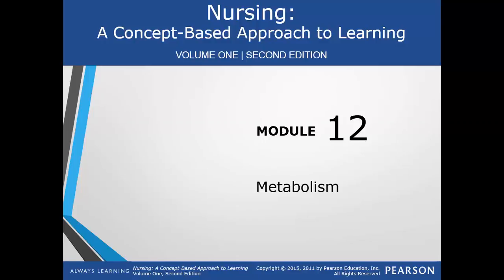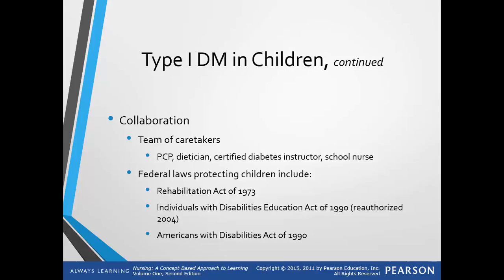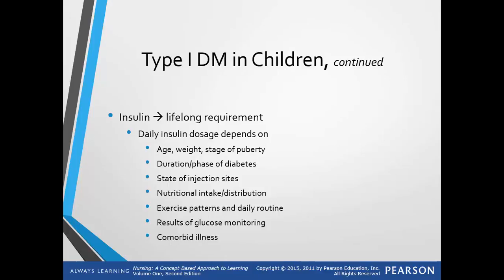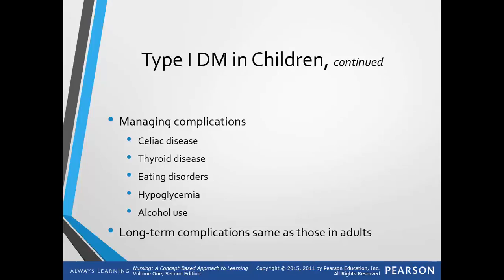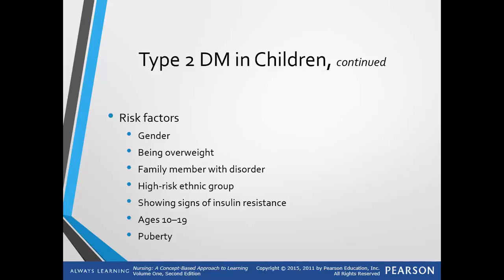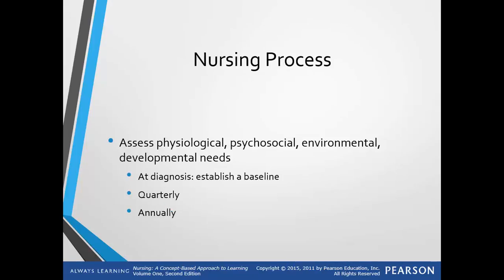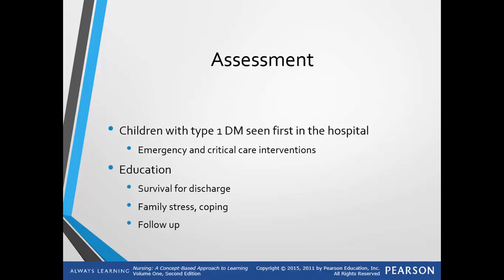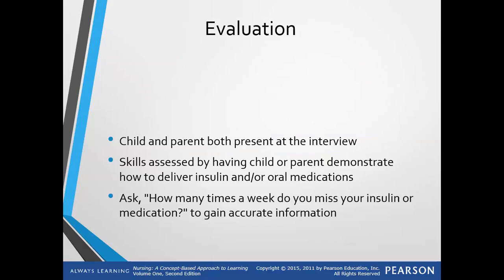Diabetes in Children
Dr. Huff